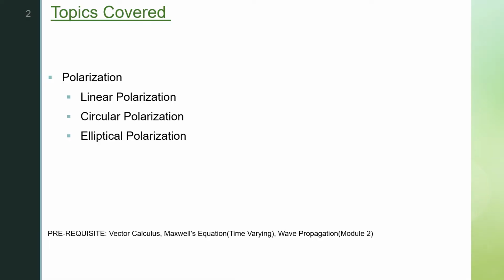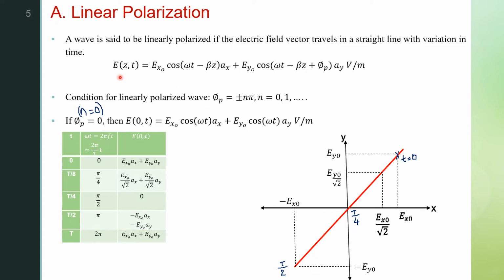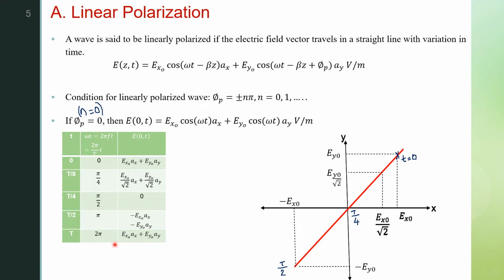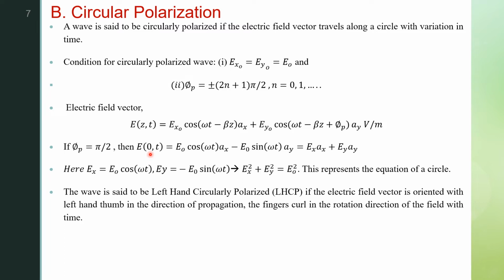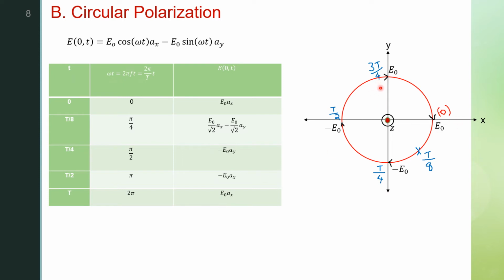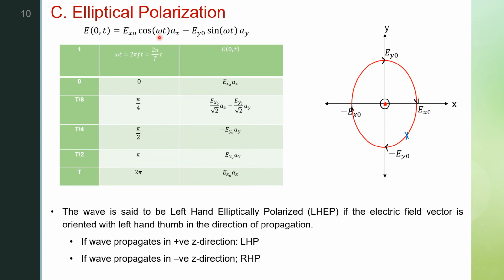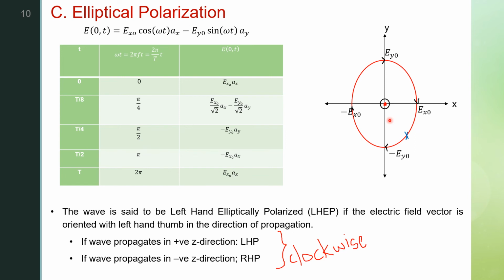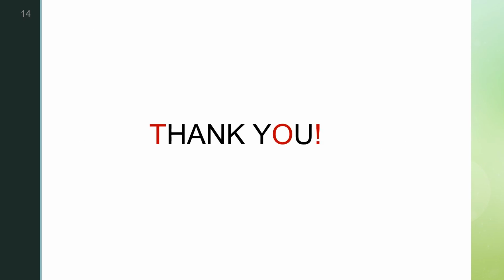AET Module 3 Part2